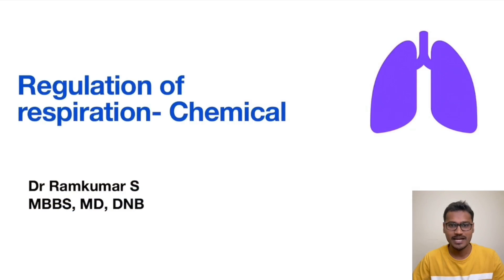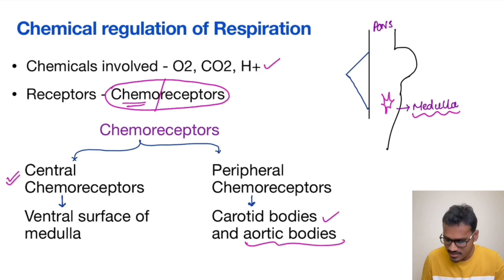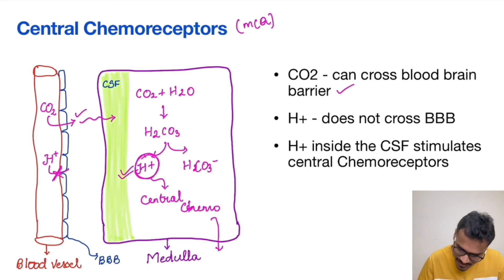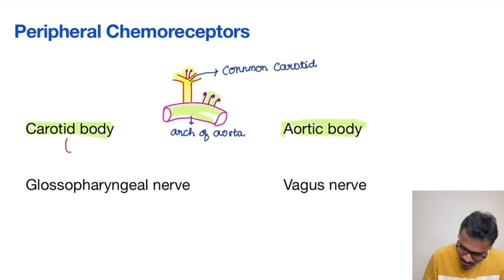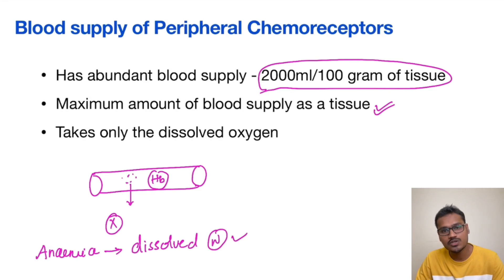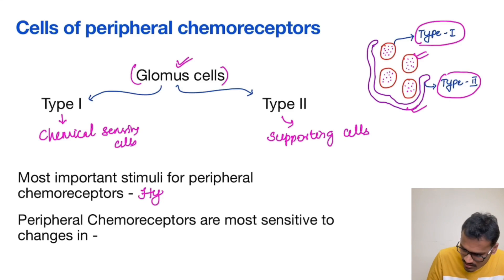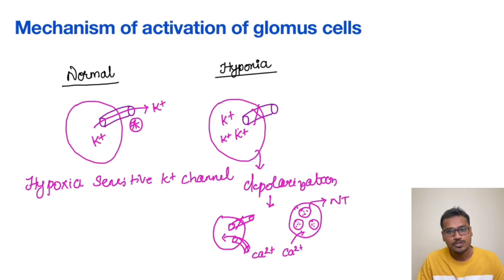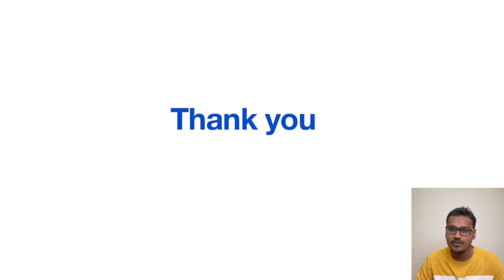Regulation of respiration - chemical control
In this video, the discussion is on the regulation of respiration, especially the chemical regulation of respiration.
The chemoreceptors are primarily divided into central and peripheral chemoreceptors.
The location and function of the chemoreceptors are discussed in detail.

The mechanism of activation of glomus cells is also explained in brief.

Chapters:

0:00 Introduction
0:27 Learning objectives
0:44 Chemoreceptors
1:57 Central chemoreceptors
4:40 Peripheral chemoreceptors
8:57 Glomus cell activation
11:07 Take home points

Channel details:

Welcome to my physiology learning channel. I am Dr. Ramkumar S MBBS, MD, DNB physiology. This respiratory system series will help you understand respiratory physiology concepts, solve MCQs, and answer in Viva and theory exams. Happy Learning.